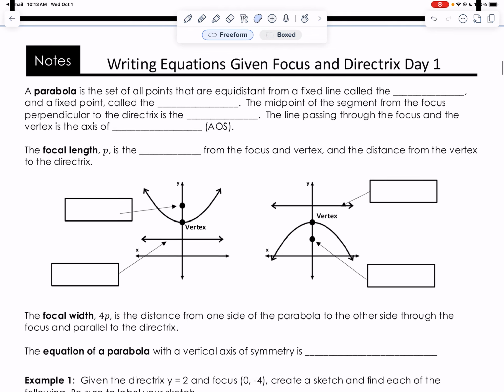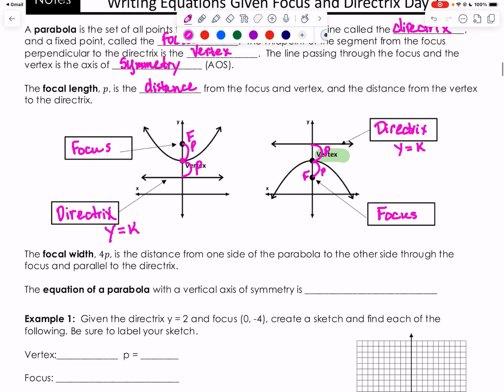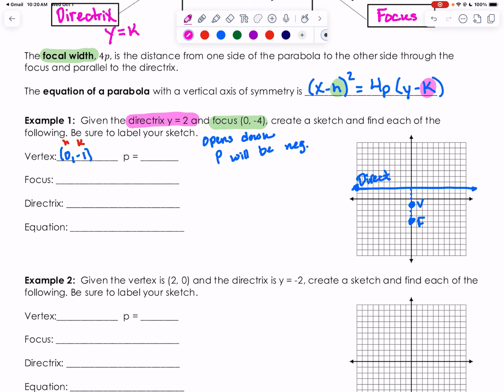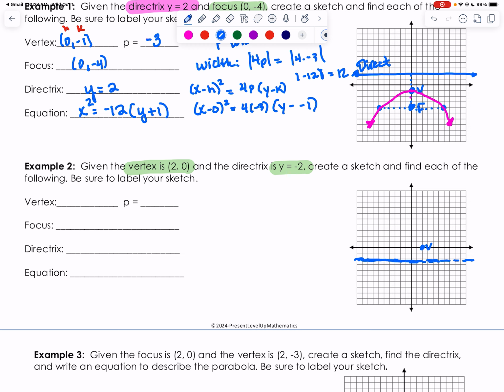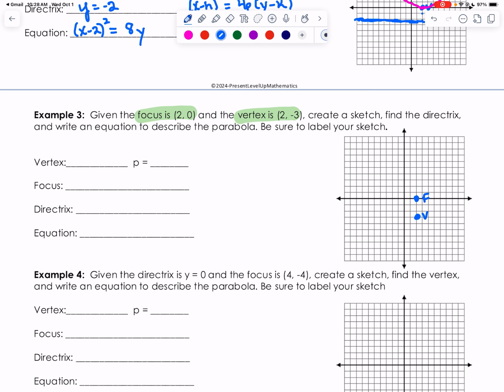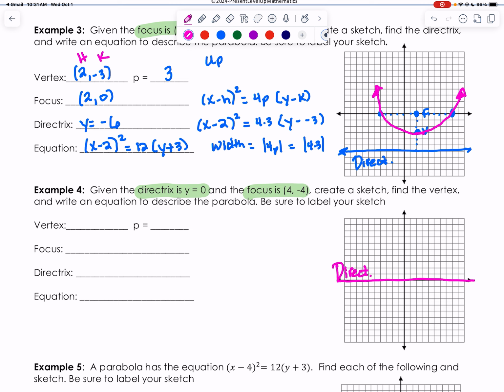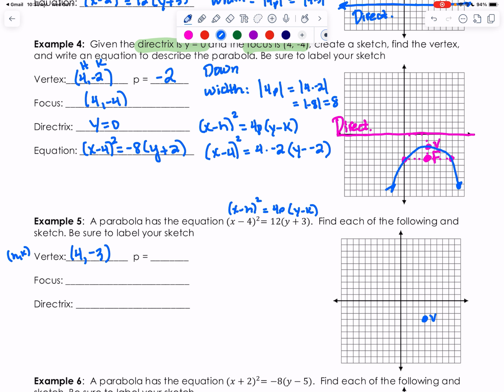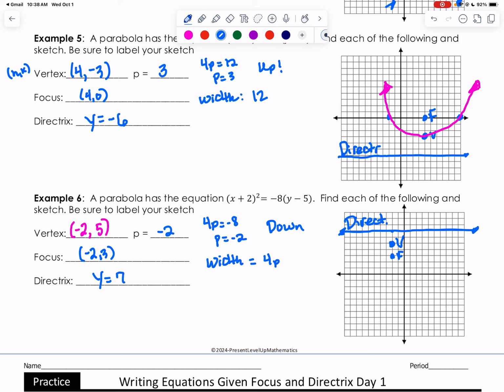How to Write Quadratic Functions Given the Vertex, Focus, and or Directrix Guided Notes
In this lesson we will sketch and write equations for parabolas when given the vertex, focus, and or the directrix.